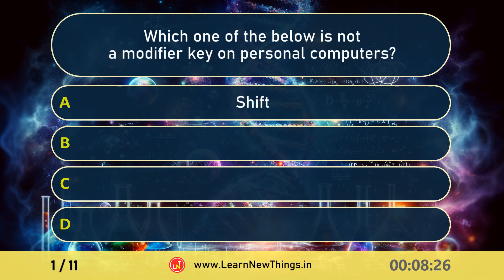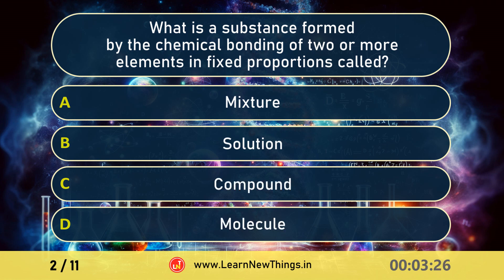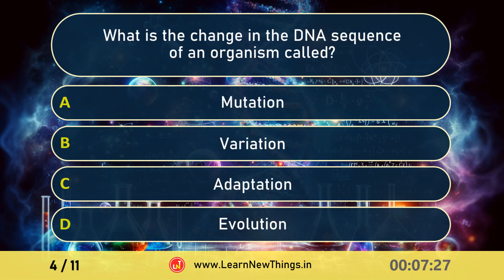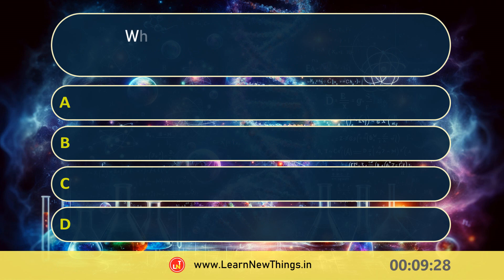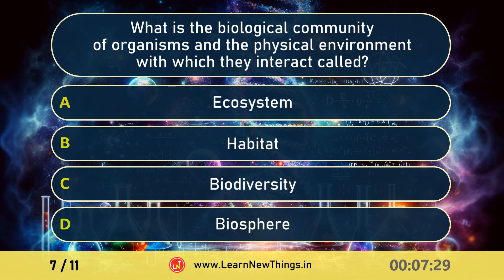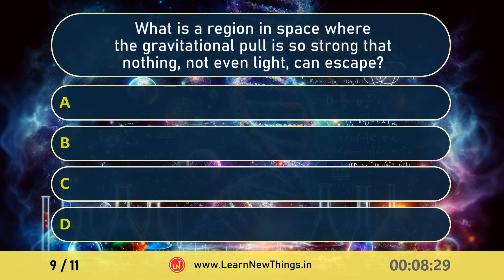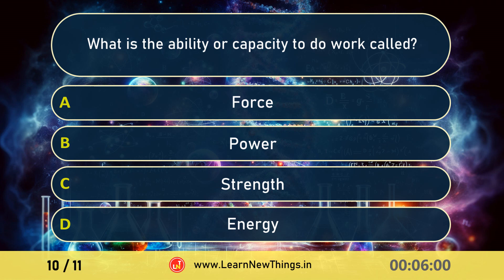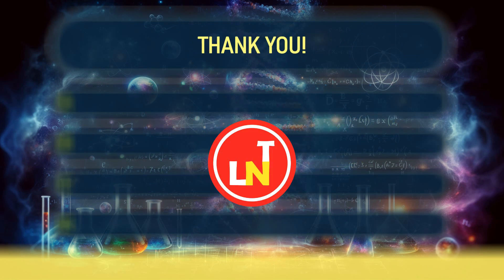Scientific Terminology Quiz - Part 2 | 11 Questions | English MCQs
In this video, 11 important scientific terminology questions are asked. Below are the questions from the video:
Which one of the below is not a modifier key on personal computers?
What is a substance formed by the chemical bonding of two or more elements in fixed proportions called?
Which is the term for animals lacking a backbone?
What is the change in the DNA sequence of an organism called?
Which is the branch of mathematics that deals with the collection, analysis, interpretation, and presentation of data?
What is the arrangement of leaves on a plant stem called?
What is the biological community of organisms and the physical environment with which they interact called?
What are the vertical columns in the periodic table called?
What is a region in space where the gravitational pull is so strong that nothing, not even light, can escape?
What is the ability or capacity to do work called?
Which is a mechanical process that uses rapid spinning to separate substances of different densities in a solution or mixture?